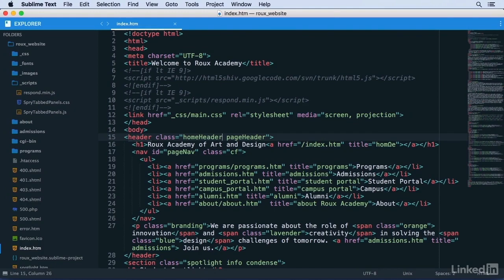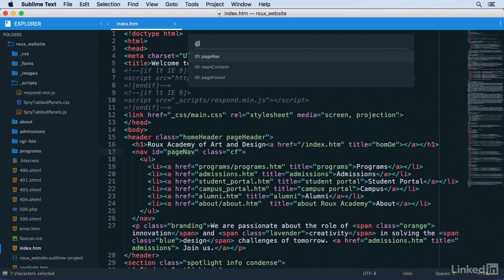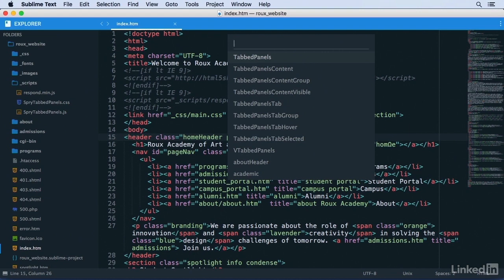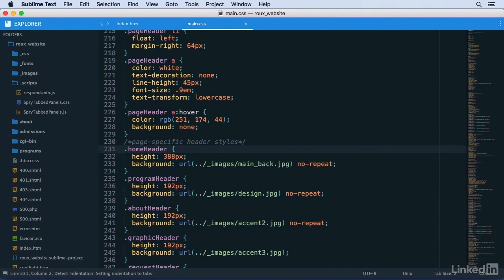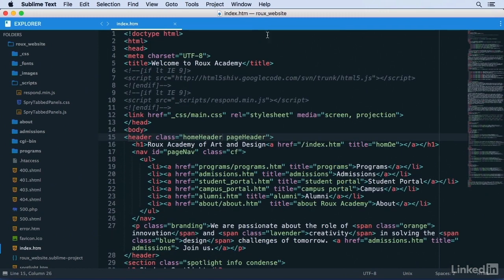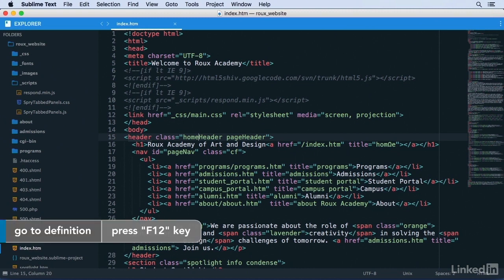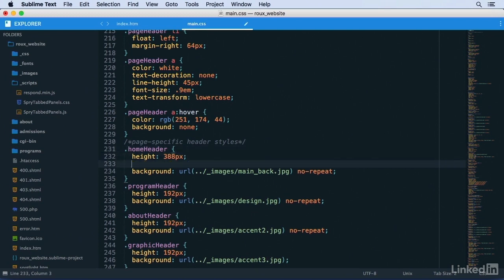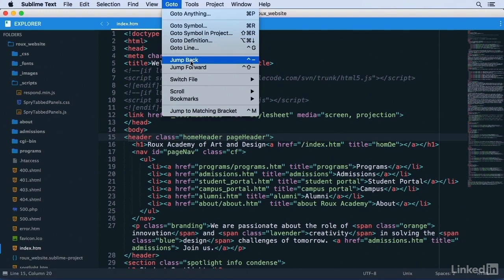0305 Navigating your project by indexed symbols (Abdullah Publish)